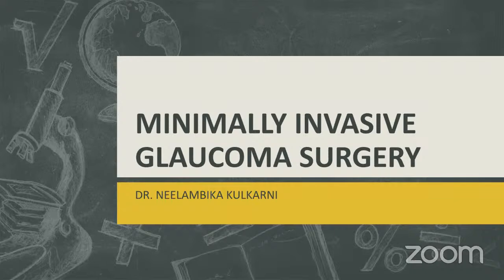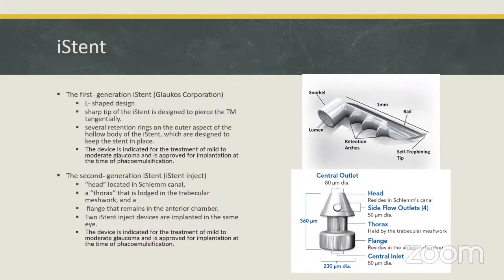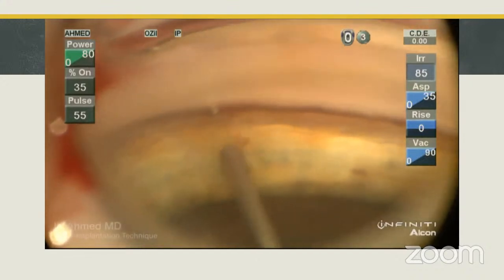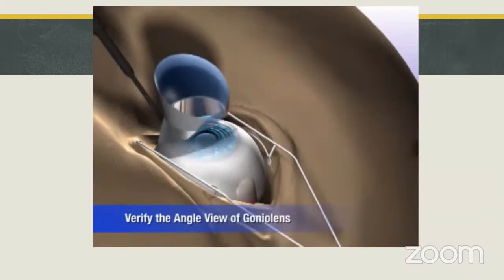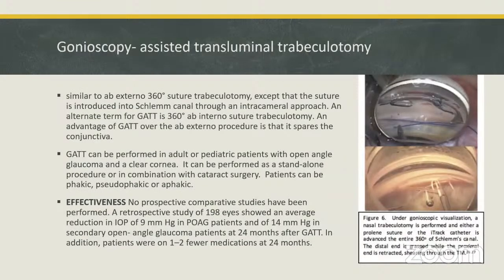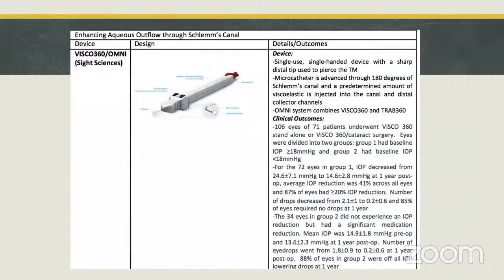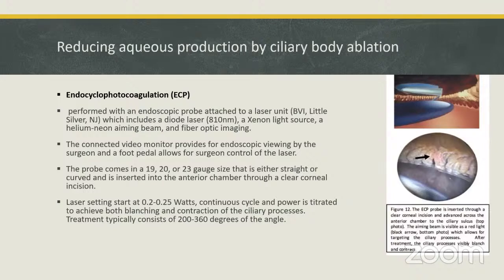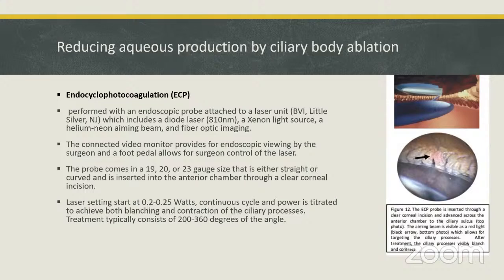MIGS minimally invasive glaucoma surgery Dr Sourabh Patwardhan Nandadeep Eye Hospital